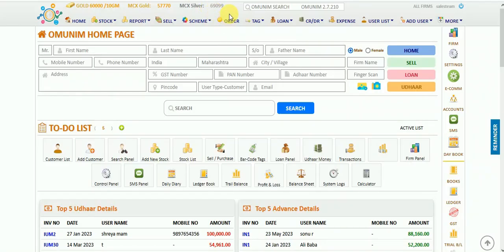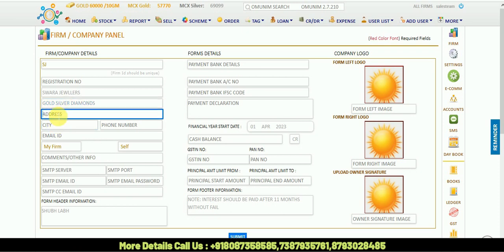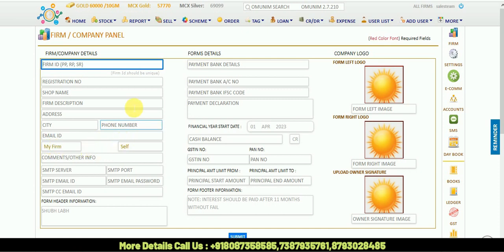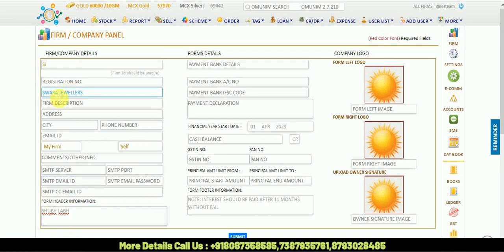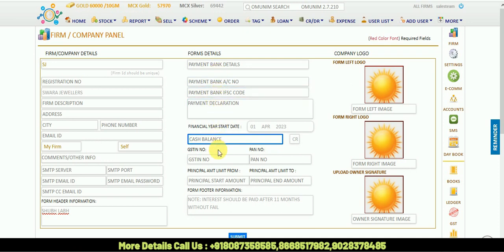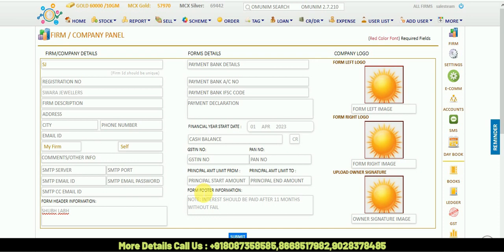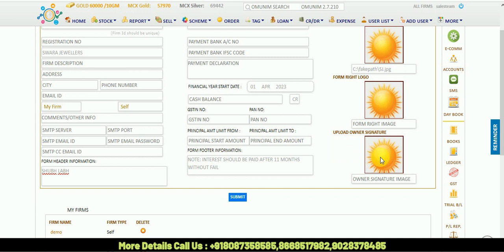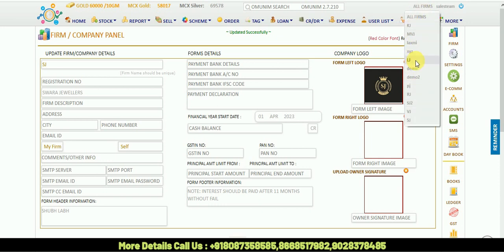Best Jewellery Software India Jewellery Billing Software - Add New Firm Tutorial - Online Munim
How to Creating a Firm in Jewellery Software |Jewellery Software Panel Tutorial
In this comprehensive tutorial, we walk you through the process of creating a firm in a jewelry software panel. Watch as we demonstrate each step, providing clear instructions and valuable insights along the way. Whether you're a jewelry business owner, a jewelry designer, or simply interested in jewelry management software, this video will equip you with the knowledge to set up your firm efficiently. Streamline your operations, enhance inventory management, and take control of your jewelry business with our easy-to-follow guide.

Customer Care - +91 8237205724, 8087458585, 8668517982, 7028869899
Jewellery Software
Jewellery Software in India
Jewellery Software Free Demo
jewellery software free full version

Jewellery Showroom Mobile Application
Jewellery Showroom Android Mobile Application
Jewellery Software With Signature Pad - Jewellery Software Free Demo
Jewellery Software Demo Free
best jewellery software accounting software

RFID Jewellery management system
Jewellery Software India
Jewellery Billing Software
Jewellery Retail Software
Jewellery Billing & Invoicing Software
Online Munim Jewellery billing software is a type of software designed specifically for jewellery businesses to manage their billing and invoicing operations. This software allows jewellery businesses to generate bills and invoices quickly and accurately, keeping track of sales and inventory in real-time.

Online Munim Jewellery billing software can be customized to meet the specific needs of a jewellery business. It can be used to generate bills for a variety of products, including gold, diamonds, gemstones, and other jewellery items. It can also be used to manage customer data, generate reports, and keep track of expenses.

One of the main benefits of using Online Munim jewellery billing software is that it streamlines the billing process, making it faster and more efficient. With this software, jewellery businesses can quickly generate bills and invoices, reducing the time and effort required to manage their billing operations. This allows businesses to focus on other aspects of their operations, such as marketing and sales, which can help to grow their business.

Online Munim Jewellery billing software can also help businesses to manage their inventory more effectively. By keeping track of sales and inventory in real-time, businesses can quickly identify which items are selling well and which items are not. This information can be used to make data-driven decisions about which items to stock and how to price them.

In addition to these benefits, Online Munim jewellery billing software can also help to reduce errors and improve accuracy. With this software, businesses can eliminate manual data entry, reducing the risk of errors and typos. This can help to ensure that bills and invoices are accurate, which can help to improve customer satisfaction and loyalty.

Overall, Online Munim jewellery billing software is an essential tool for any jewellery business looking to streamline its operations and improve its bottom line.

Hindi -
ज्वेलरी बिलिंग सॉफ्टवेयर उन ज्वेलरी व्यवसायों के लिए डिजाइन किया गया है जो अपने बिलिंग और इनवॉइसिंग ऑपरेशन को प्रबंधित करना चाहते हैं। यह सॉफ्टवेयर ज्वेलरी व्यवसायों को बिल्स और इनवॉइसेज को त्वरित और सटीक रूप से उत्पन्न करने में मदद करता है, सेल्स और इन्वेंट्री को रियल-टाइम में ट्रैक करता है।

ज्वेलरी बिलिंग सॉफ्टवेयर एक ऐसा सॉफ्टवेयर है जो ज्वेलरी व्यवसाय की विशेष आवश्यकताओं को पूरा करने के लिए डिजाइन किया जा सकता है। इसे उत्पन्न करने के लिए अनेक विकल्प होते हैं जिसमें सोने, दिमागों, रत्नों और अन्य ज्वेलरी आइटम शामिल होते हैं। इसके अलावा, इसका उपयोग कस्टमर डेटा को प्रबंधित करने, रिपोर्ट तैयार करने और व्यय को ट्रैक करने के लिए भी किया जा सकता है।

Customer Care Customer Care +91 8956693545, 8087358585, 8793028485
Online Munim Accounting Software

Erp Jewellery software
gst billing software
girvi software
jewellery girvi software
Money Lending software
online munim jewellery software
Money Lending software
jewelry software,
jewelry management
firm creation
jewelry business